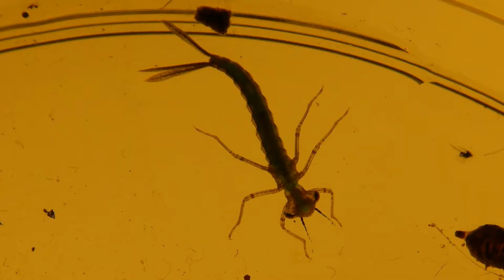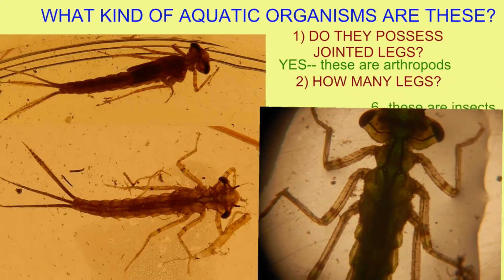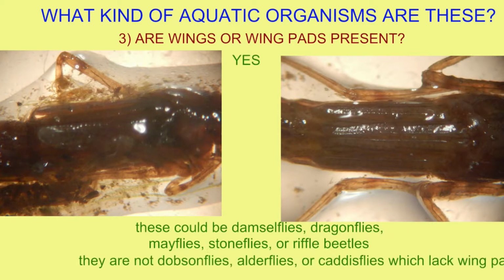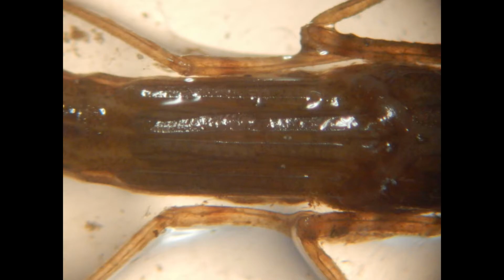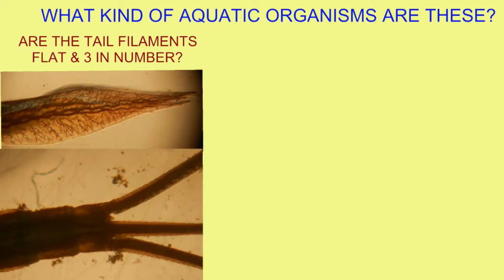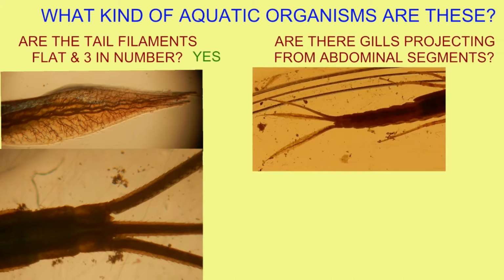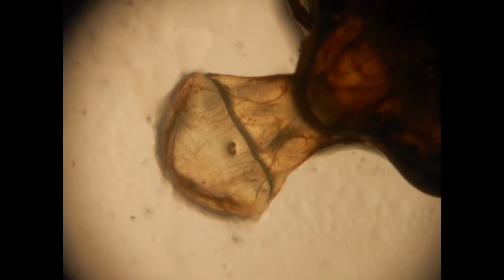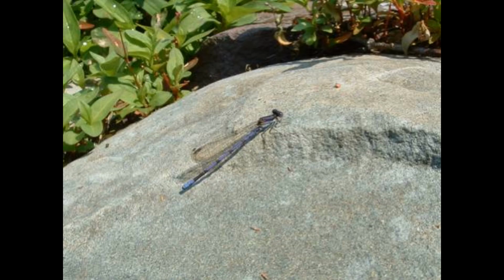IDENTIFYING DAMSELFLY LARVAE